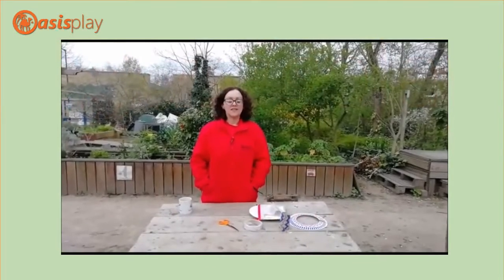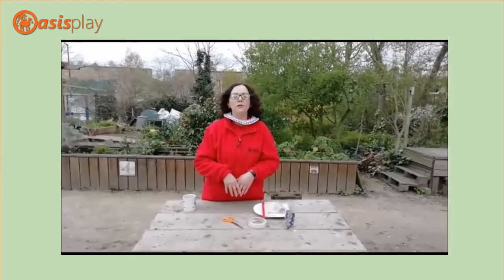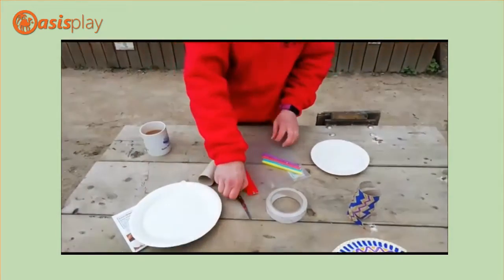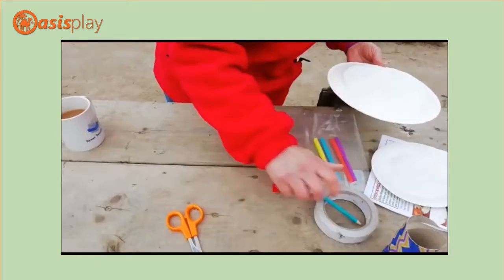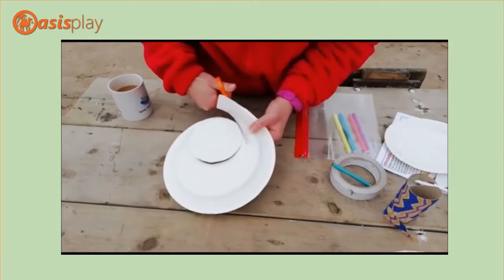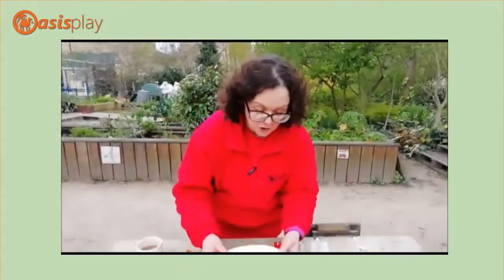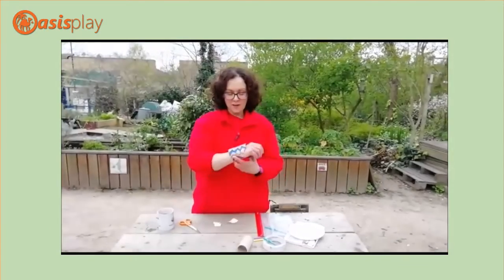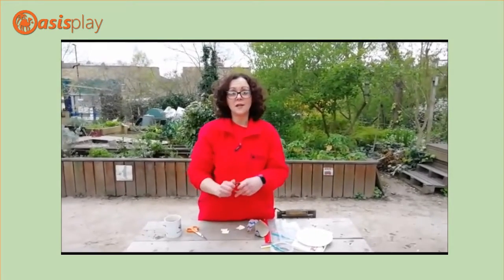Hello! and Craft Activity from Kirstie - African Necklaces (Stockwell Roots)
As part of our project called Stockwell Roots, we are looking at the different cultures in Stockwell. This year we are focusing on African nations, so each week’s activity pack will be something you can make at home to do with Africa!
This week Kirstie shows us how to make African necklaces, worn in Ancient Egypt but also by the Maasai people of East Africa.
This is a very simple activity, using a paper plate, scissors and whatever colours you want!

Colours are really important to lots of different cultures and have meanings in themselves. For the Maasai, RED represents bravery and strength, BLUE is the sky, GREEN is the land and YELLOW is for hospitality and friendship.

Get creative, have fun and show us what you have made!